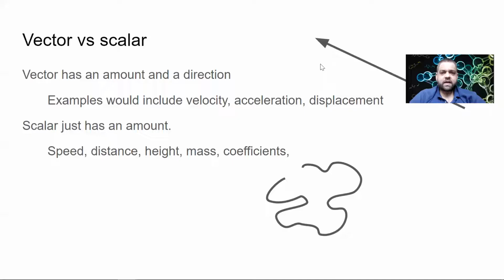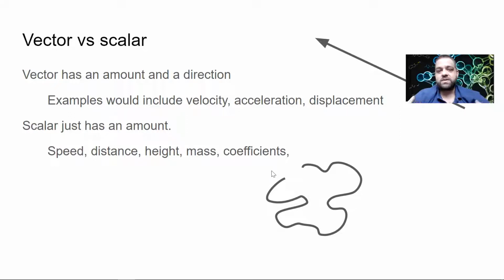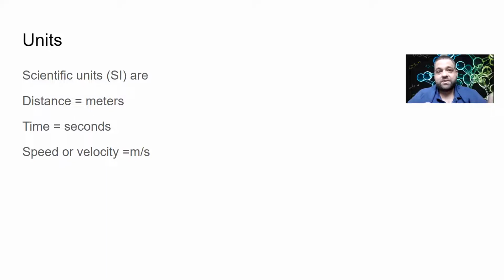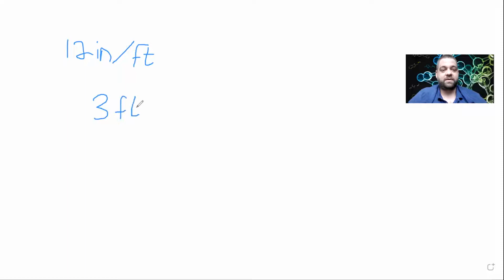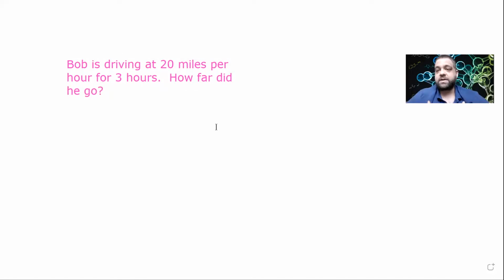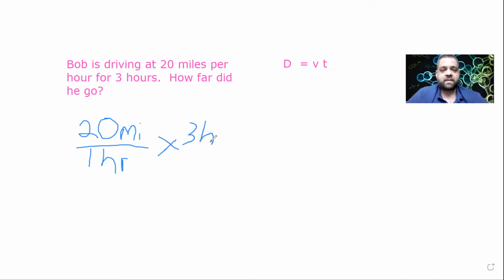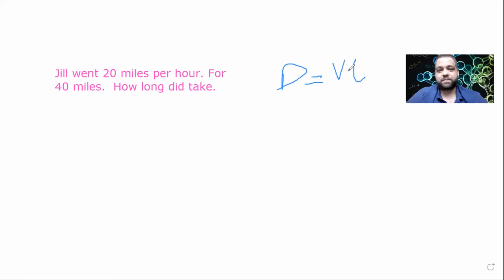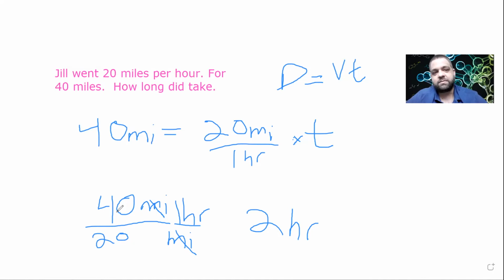Constant Velocity and unit conversions